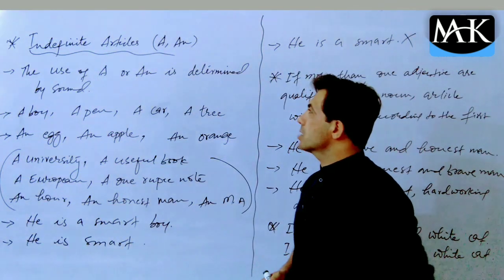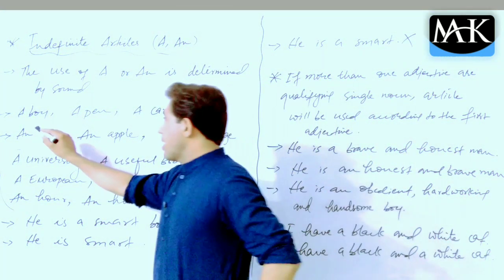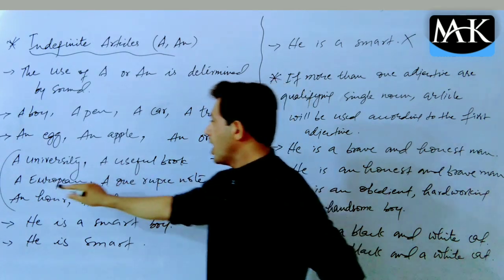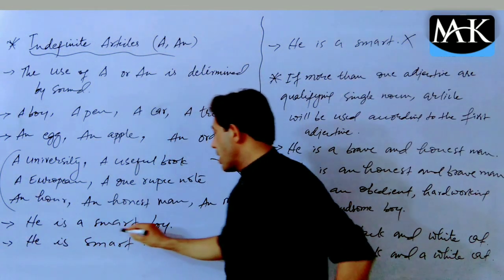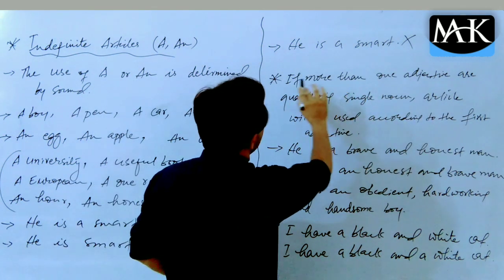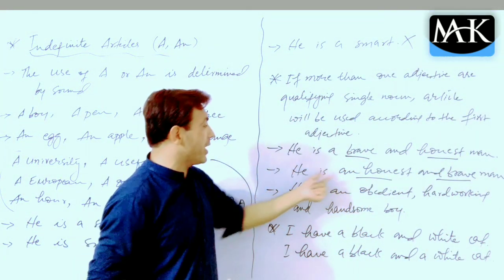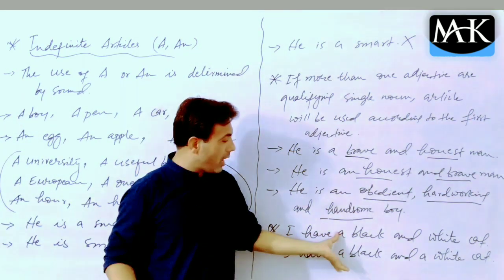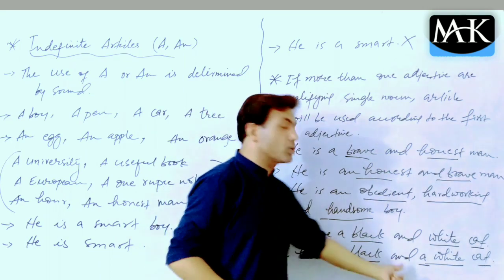Use of Indefinite Articles | Articles A and An | By Muhammad Akram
There are two types of articles, definite and indefinite articles. The is definite article. Besides, A and An are indefinite articles.